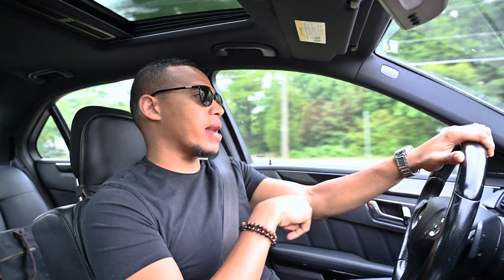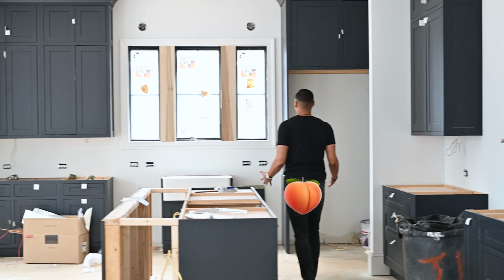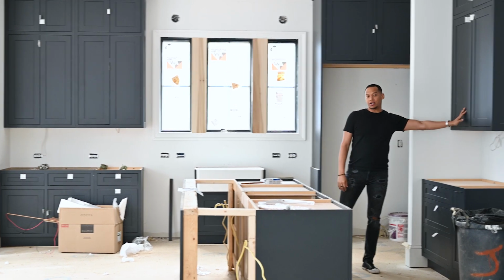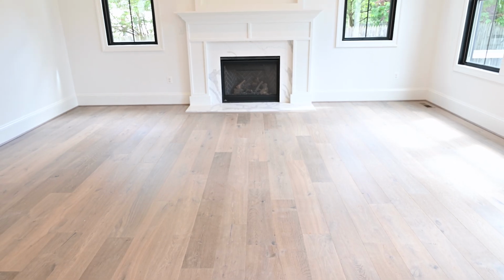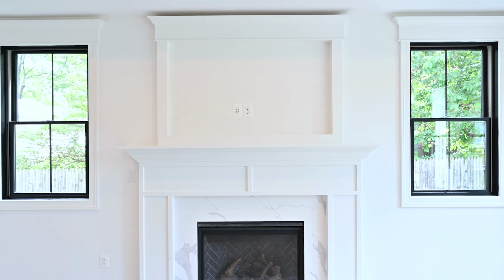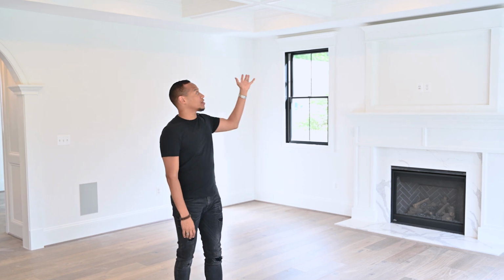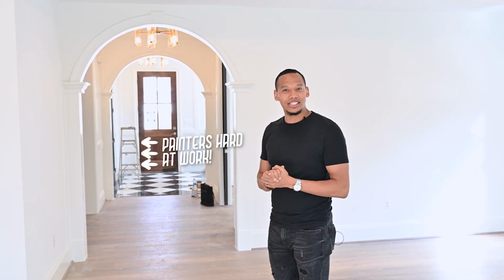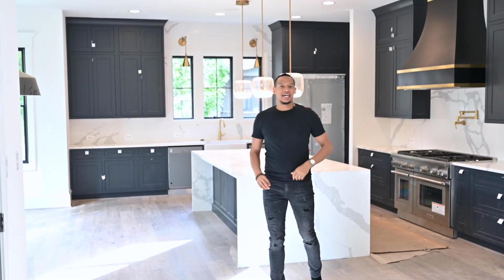INTERIOR DESIGN - Ep11: Elm Street Details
We're back in the house!!!  ^_^

DuVäl Design, LLC is an interior design firm, based in Fairfax, VA, offering an array of services! Known for clean, current and smart design, we have an ever-expanding portfolio that graces the lines of eclectic contemporary to high-end modern luxury. By keeping the design process simple, understandable and tangible, we can offer the guidance and resources a client needs to fulfill dreams, without feeling compromised. We manage entire projects from concept-to-completion! From furnishings, to remodels, to new build--we can help!